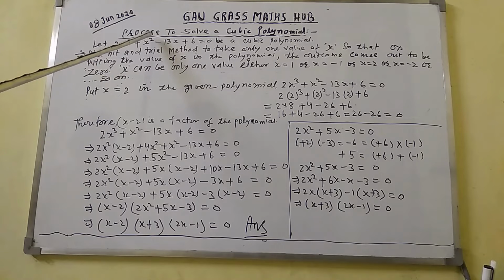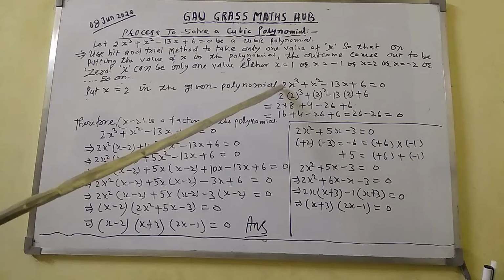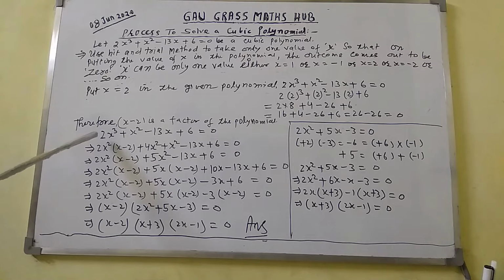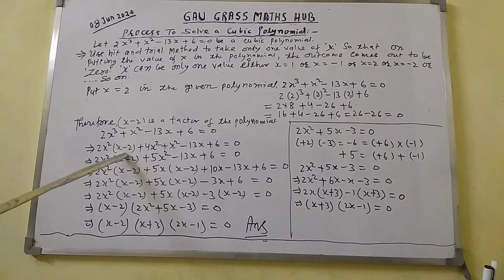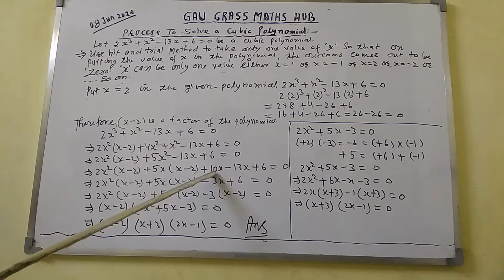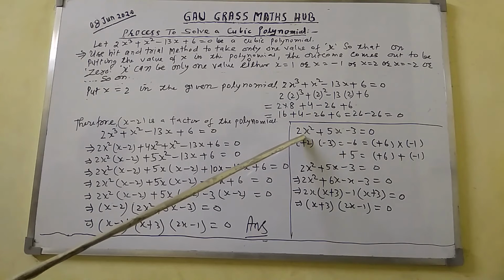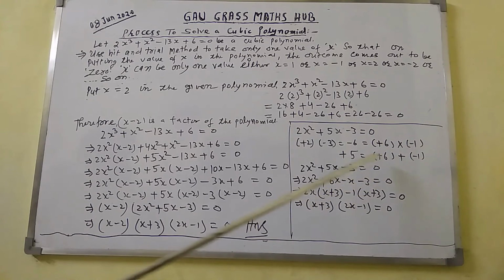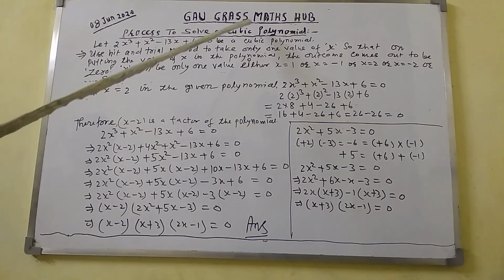Solving Cubic Polynomial || Maths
Solving Cubic Polynomial || Maths with Example